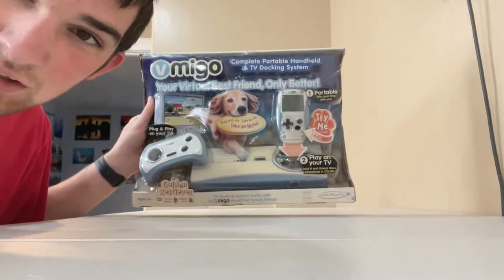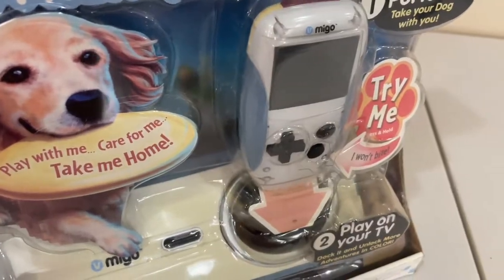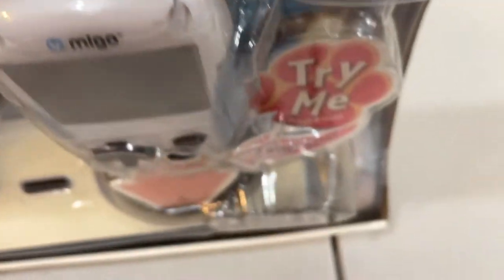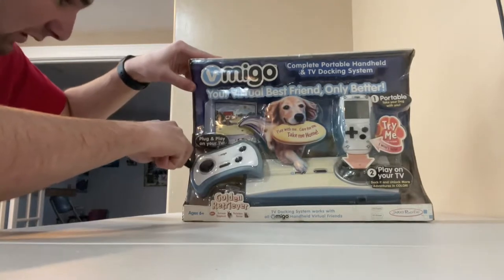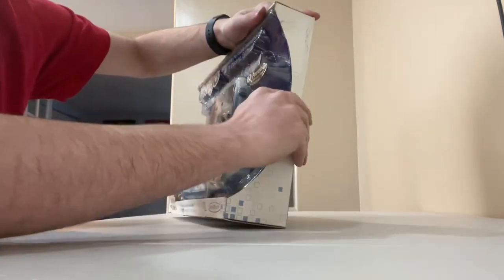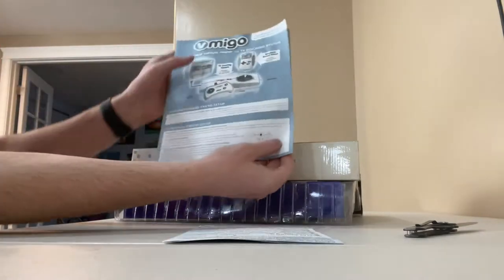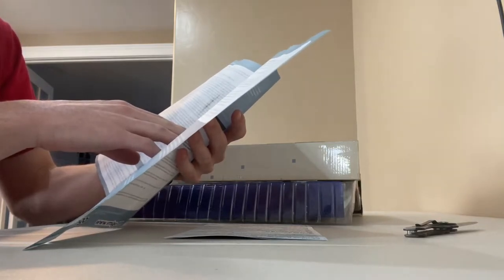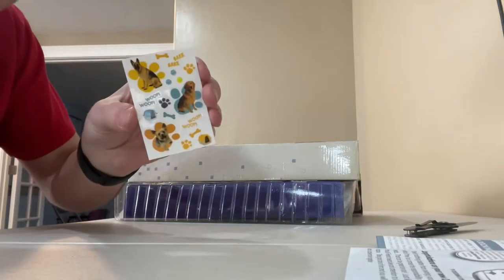The Original Nintendo Switch, the Vmigo Dog Game Handheld and Dock Unboxing + Gameplay!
I've uploaded the manual scans to archive.org if you'd like a copy

I also have a website with all the scans of the manual here